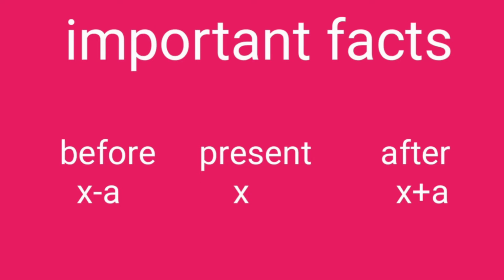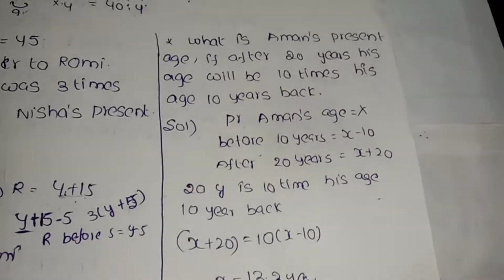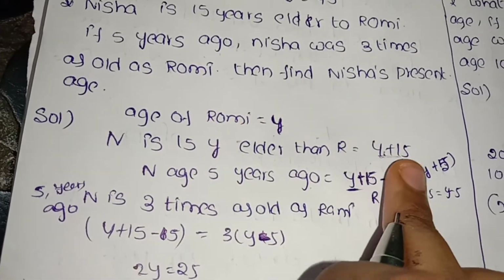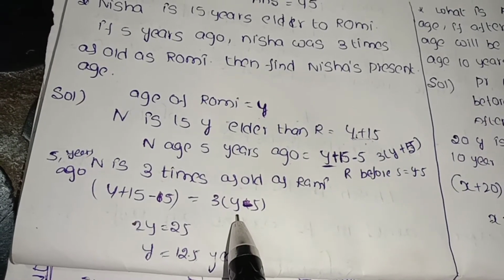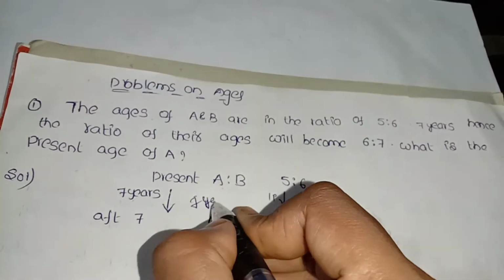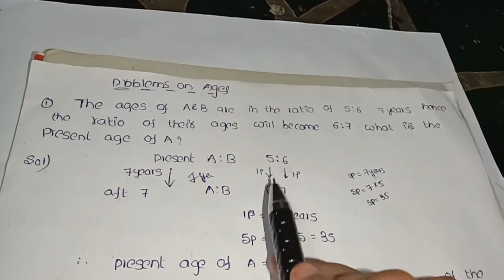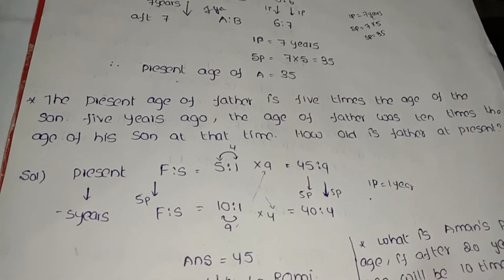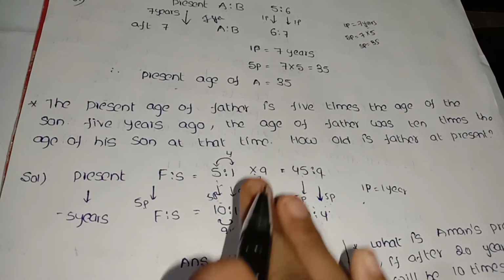Problems on ages//geetha tricks//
Write your feedback in comment box